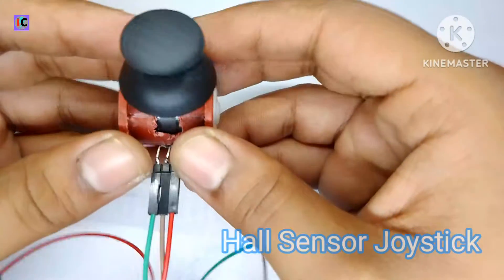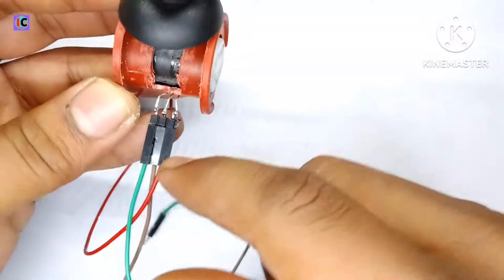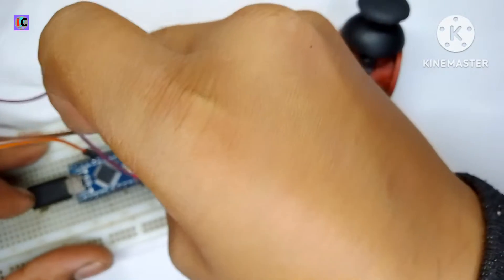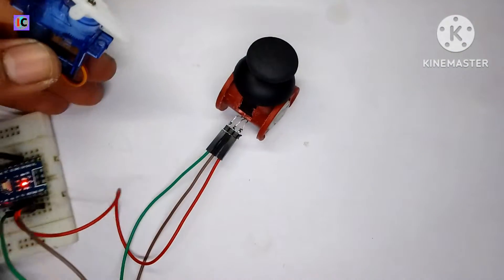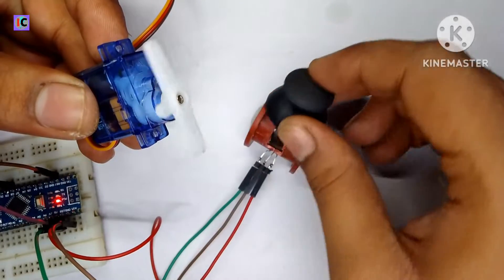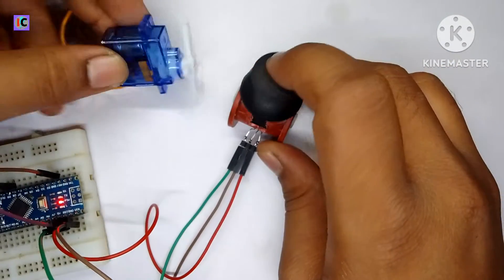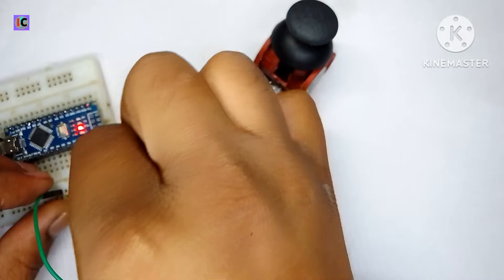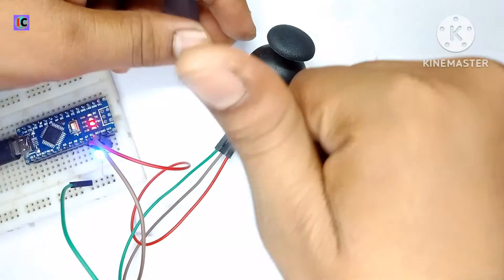DIY Hall Effect Sensor Joystick SS49E A3144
In this video I have shown the working of joystick based on hall sensor SS49E. The hall sensor which is used is linear/analog type hall sensor which give analog voltage respect to magnetic strength thus the Arduino Nano is used to drive servo motor via input signal from its A7 analog input pin, the output of hall sensor is connected to A7 pin of the Arduino. The linear hall sensor give 2.5v so we use this voltage as center point of joystick as the full throttle, the voltage somewhere 5v and lowest throttle is around 0v, this is the basic overview of the DIY version of hall sensor based joystick.

aknes gulikit hall effect sensor joystick for steam deck
gulikit hall effect sensor joystick for steam deck